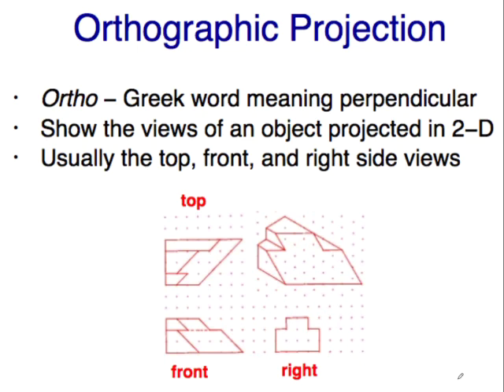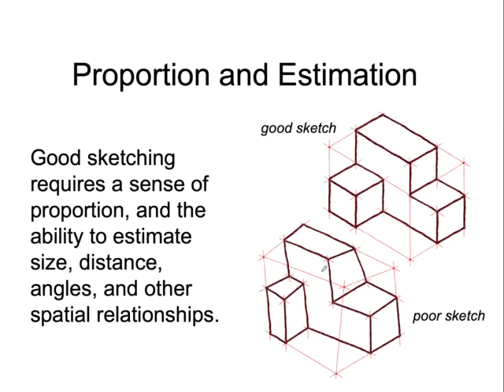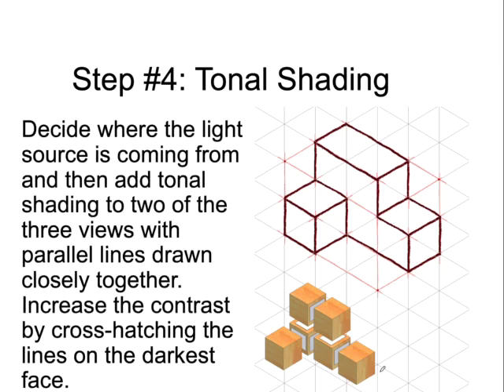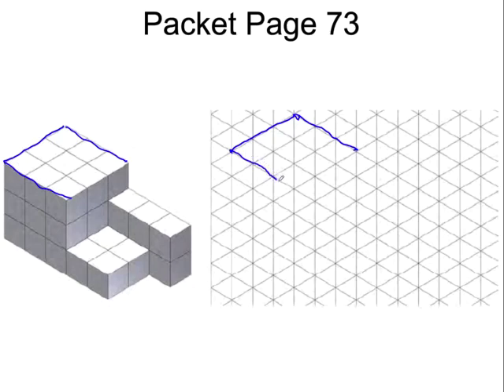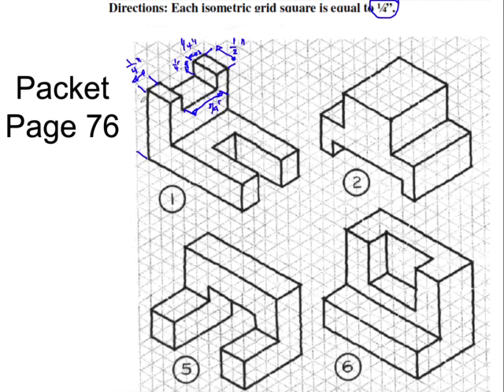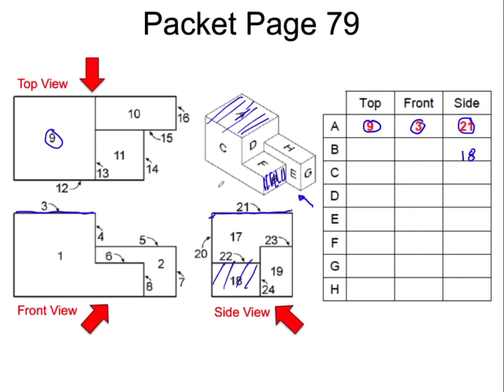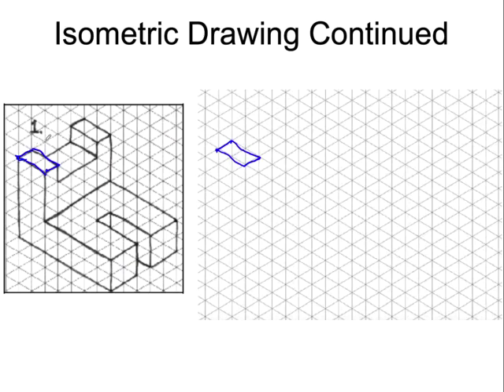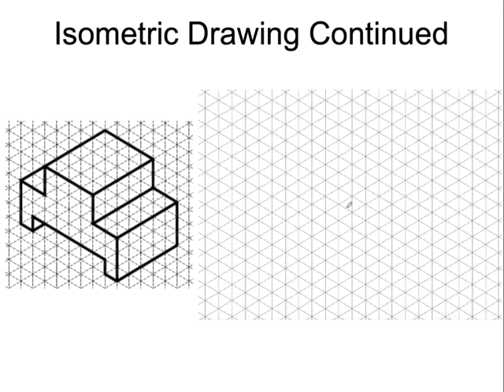Engineering 2 Lecture 02-01